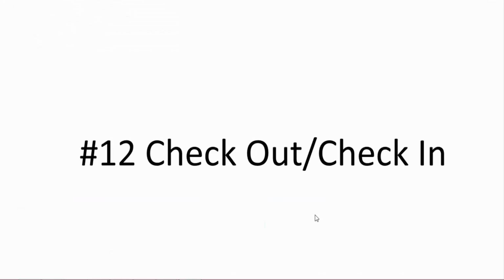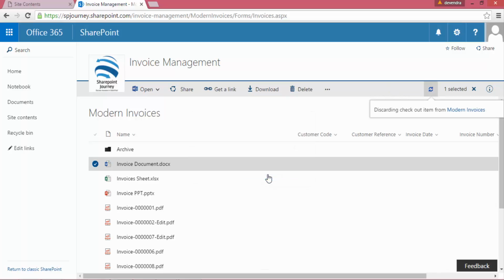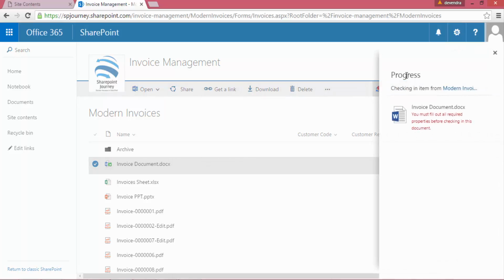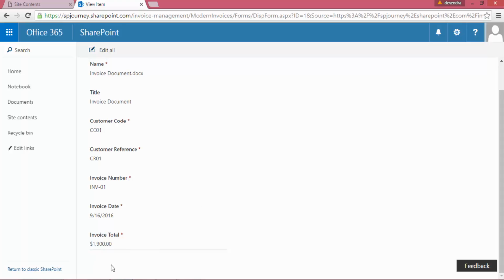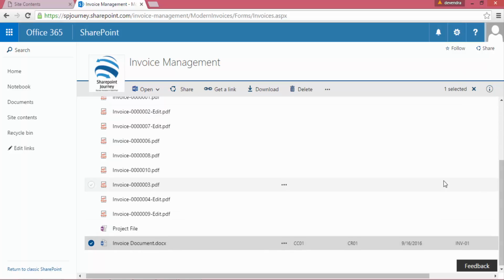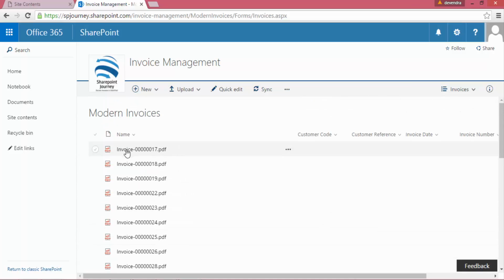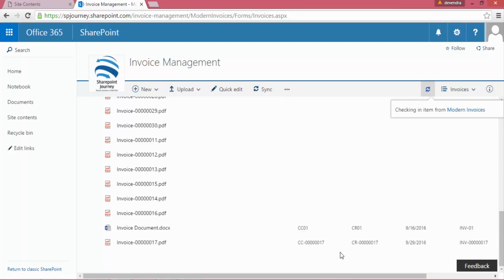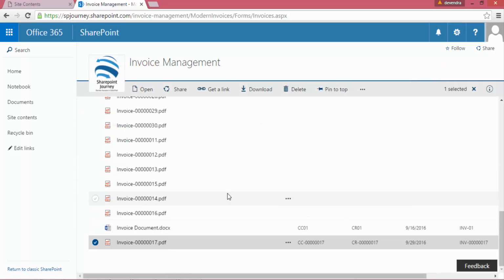CheckOut, Check In, Version History